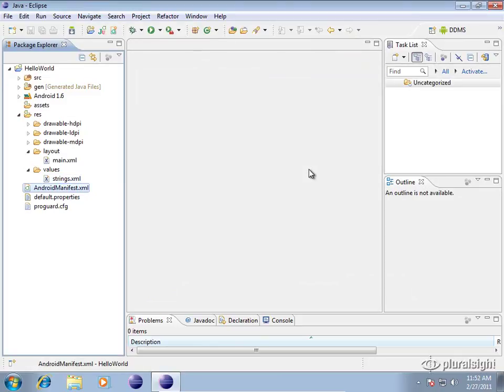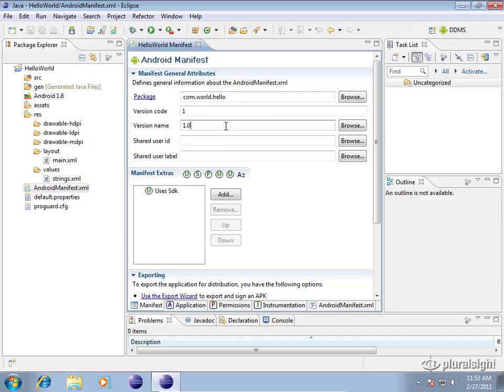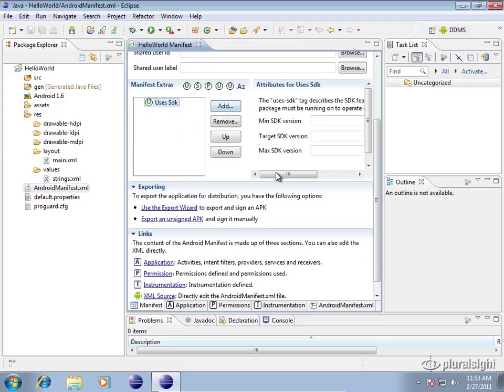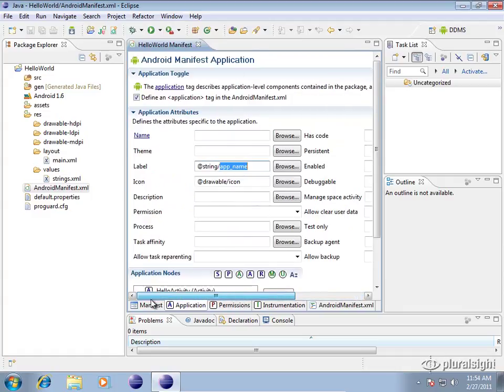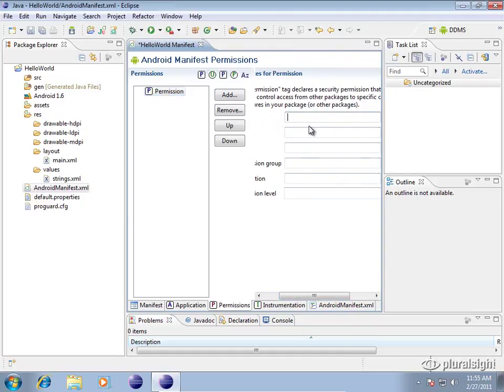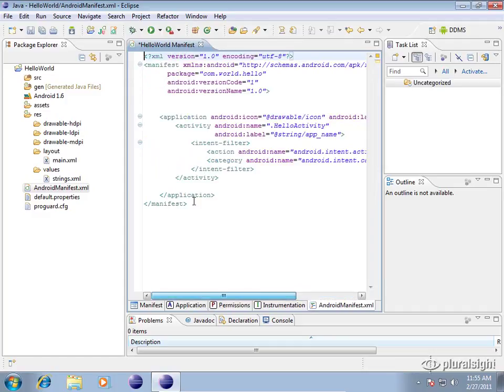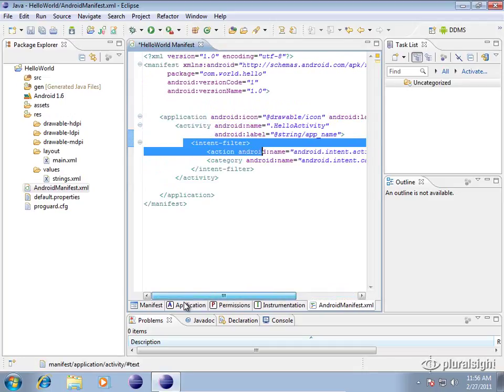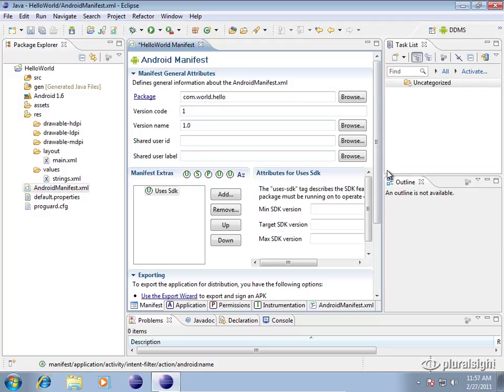Android Programming Lecture 21